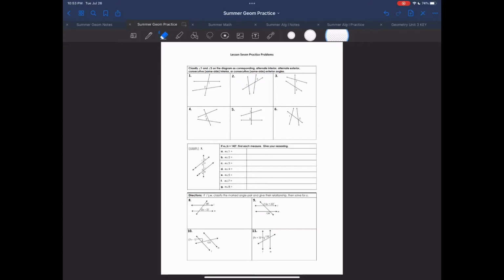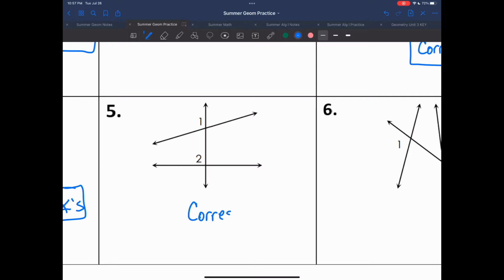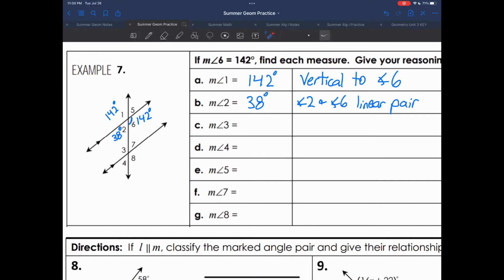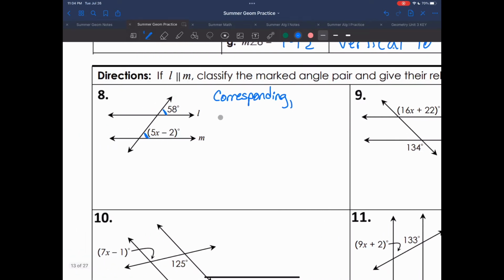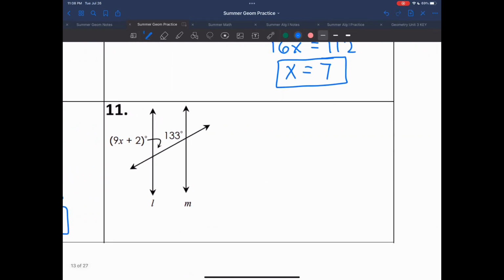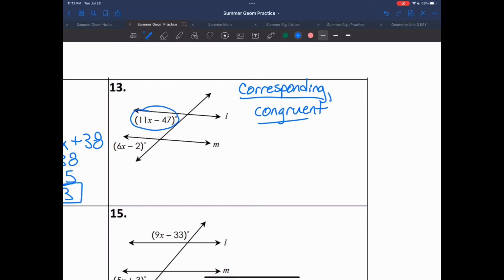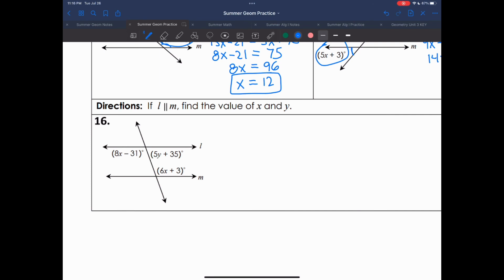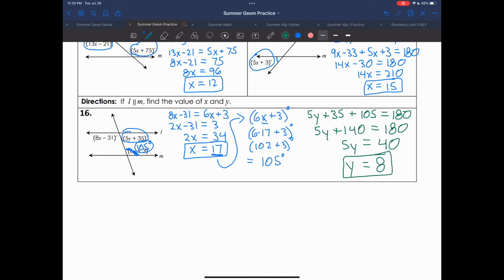Summer Geometry Lesson Seven PRACTICE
Angle relationships, transversals, parallel lines and transversals, alternate interior angles, alternate exterior angles, corresponding angles, same-side exterior angles, same-side interior angles